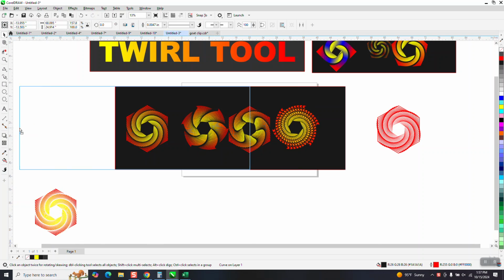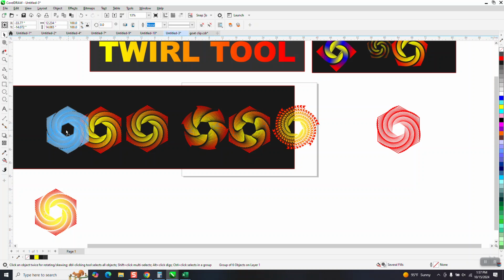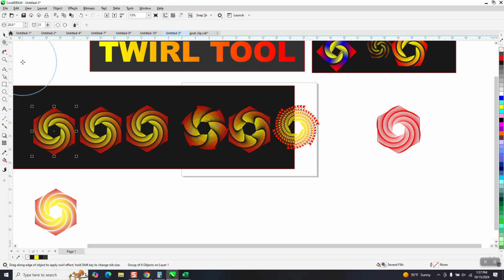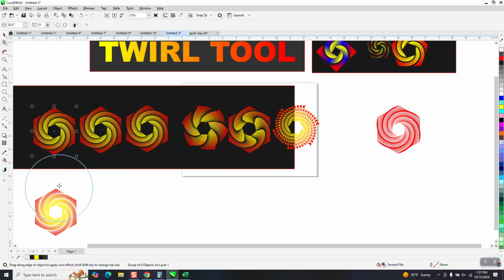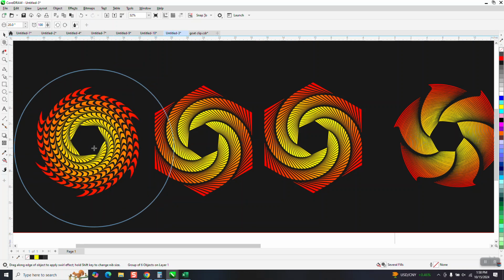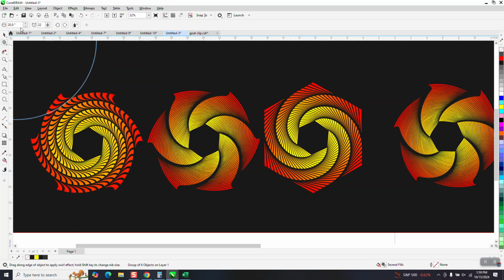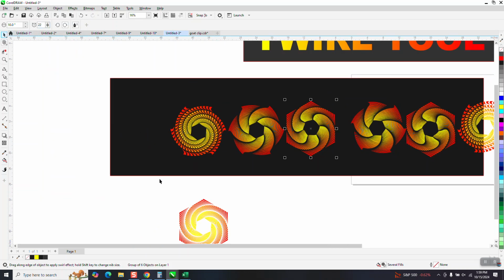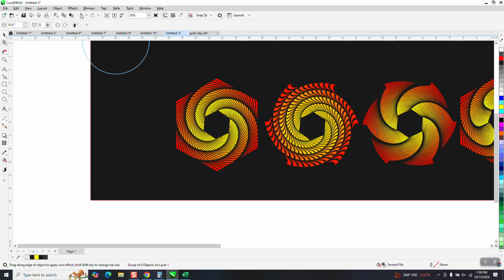Corel Draw Tips & Tricks Twirl Tool LETS HAVE FUN